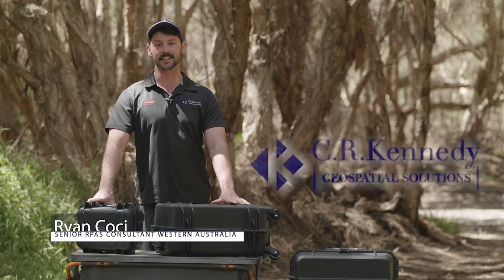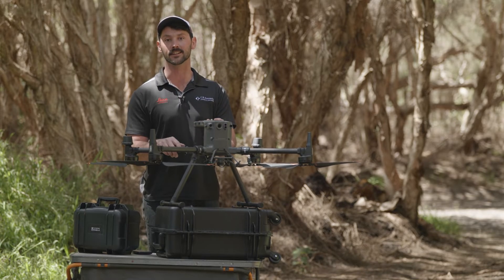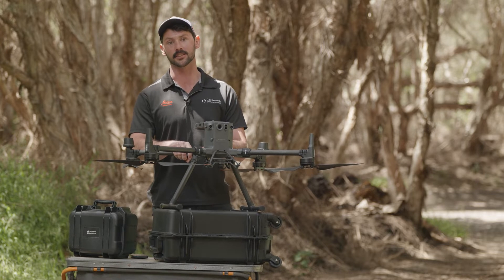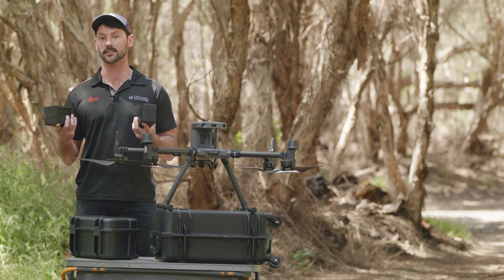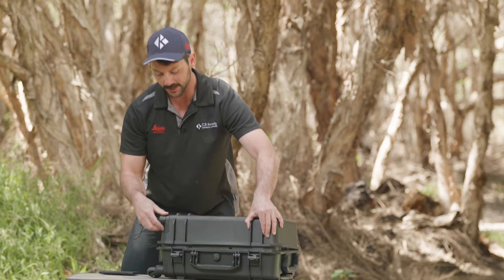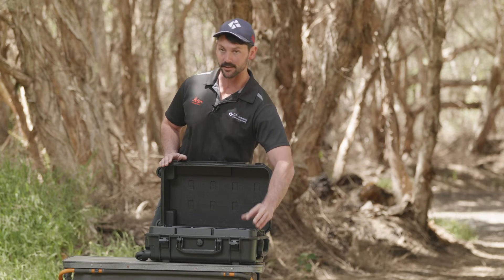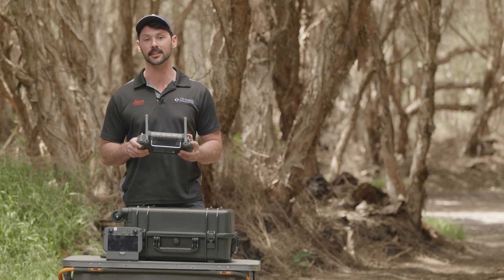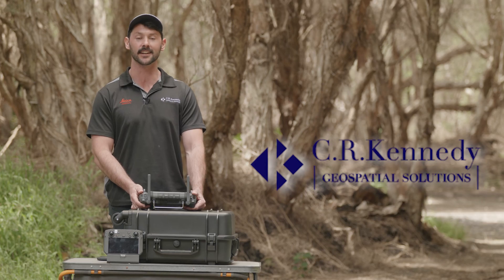DJI Matrice 350 RTK – Introduction and Professional Impressions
The DJI Matrice 350 is the flagship drone of DJI Enterprise, but what makes this drone so attractive for industry, and why should you have it in your RPAS fleet? We will do a breakdown to explain why every company in the AEC field should be using one of these.